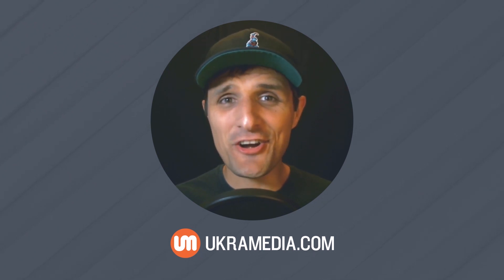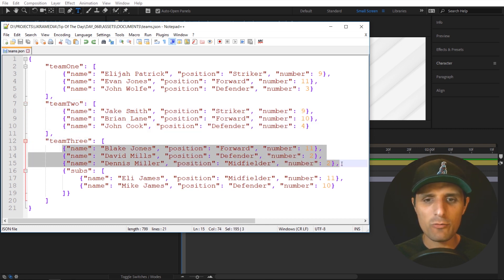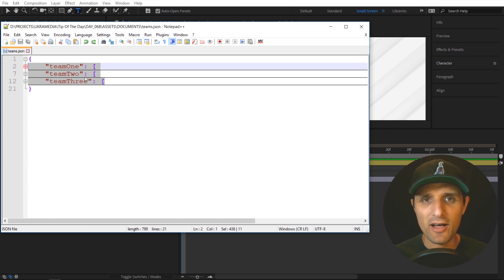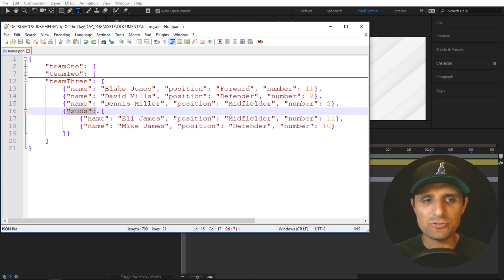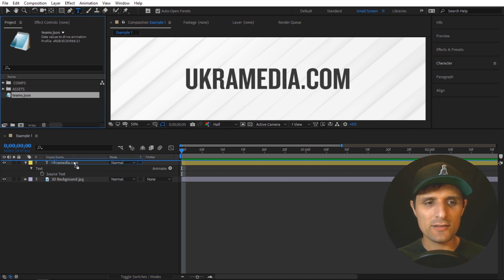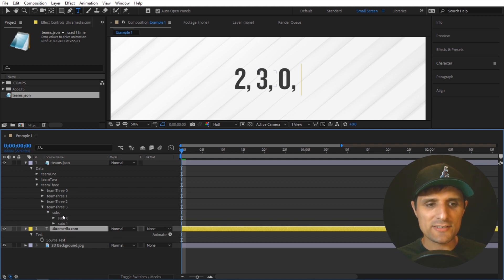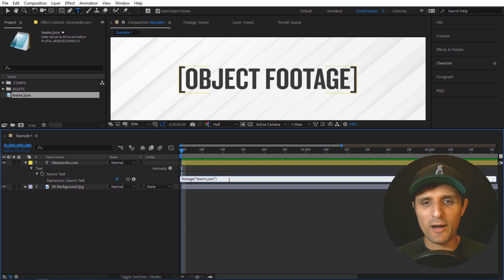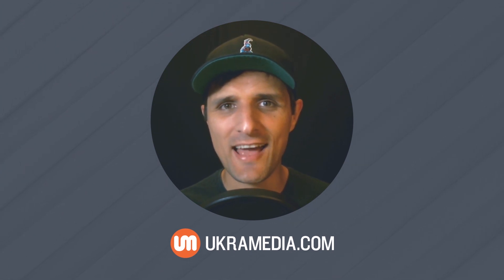Tip 068 – How To Access JSON Files Using dataValue Method In After Effects